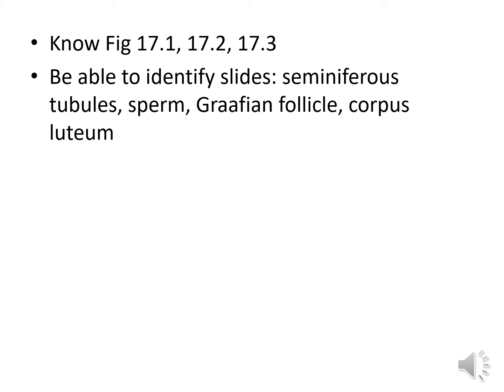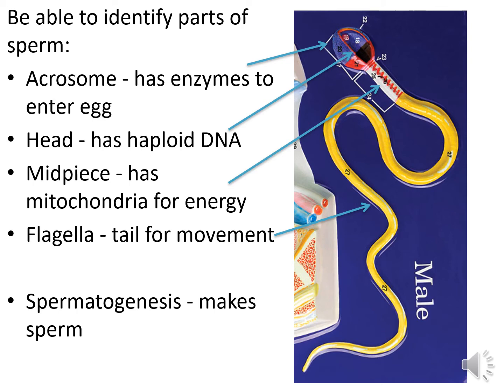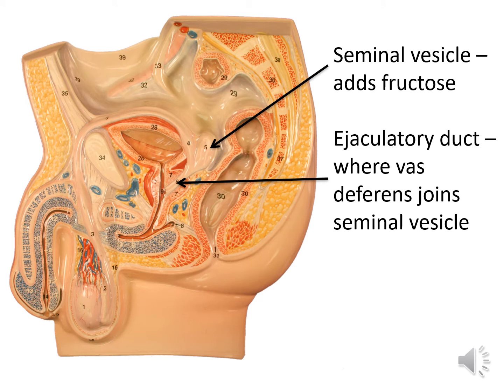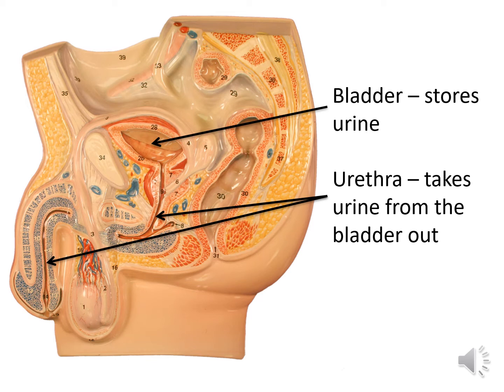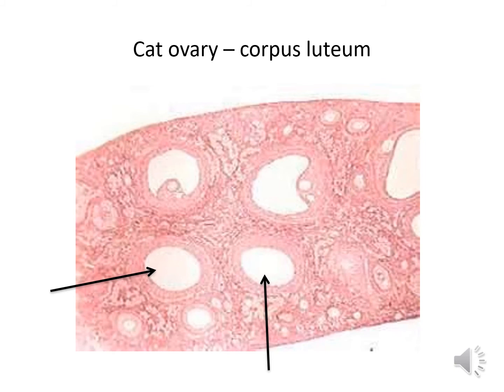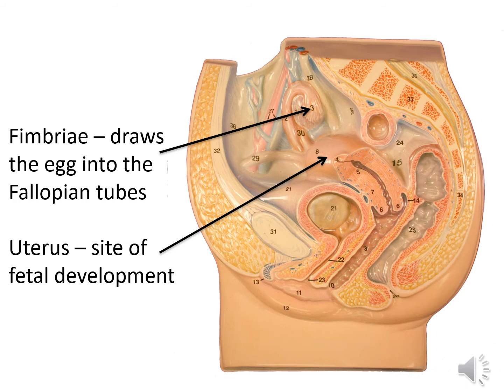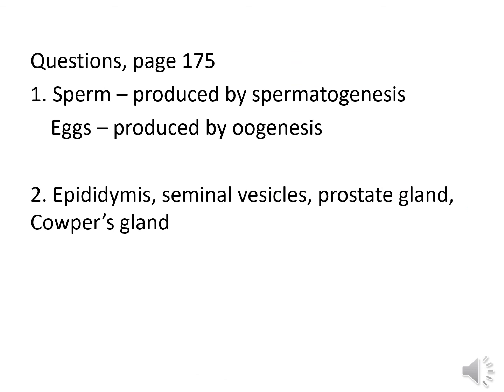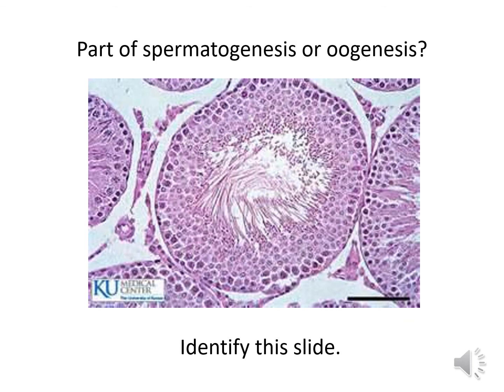Snaples Biol 1409 Ex 17 Reproductive YouTube